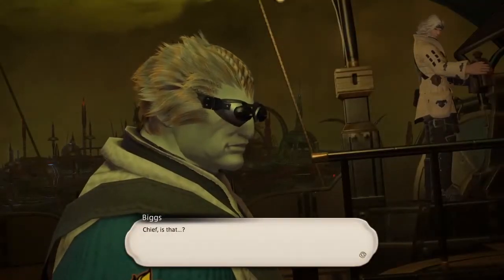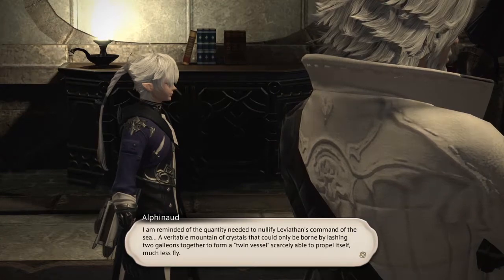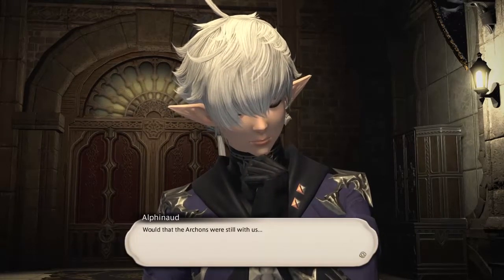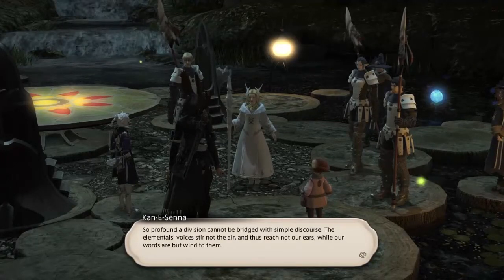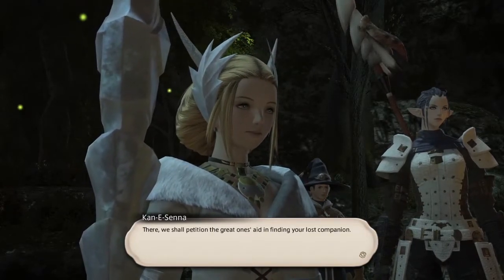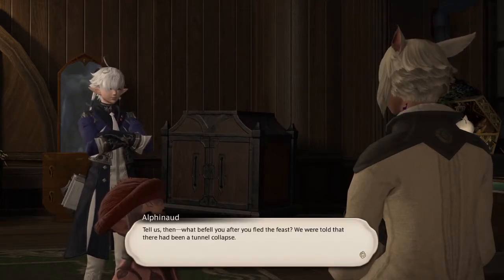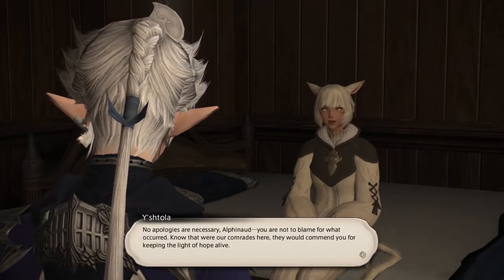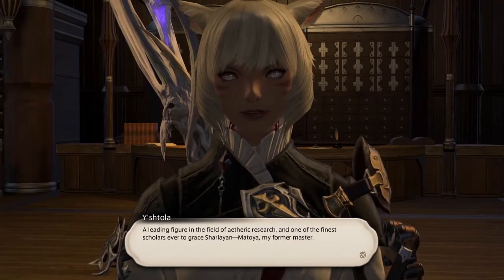Lost in the Lifestream | Final Fantasy XIV Ep 74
The story continues with the BunBun Brigade's D'niella Leonheart trying her best to do what's best not only for her and her newly extended family, but also for the sake of Eorzea.

Streaming on:
Twitch.tv/DDigibun